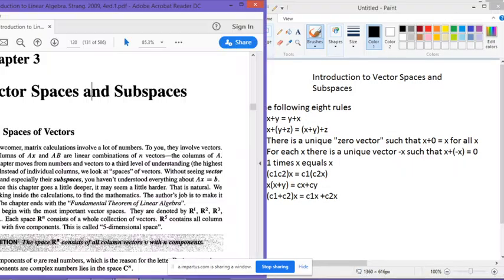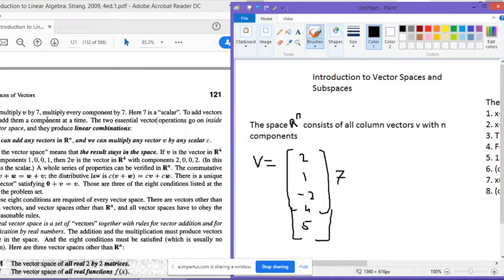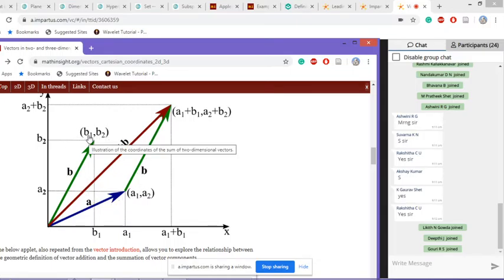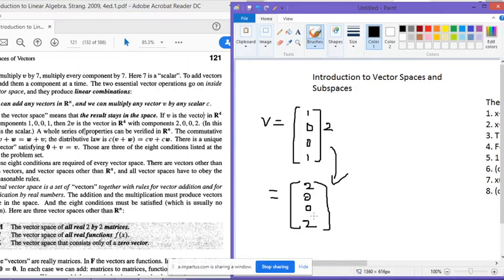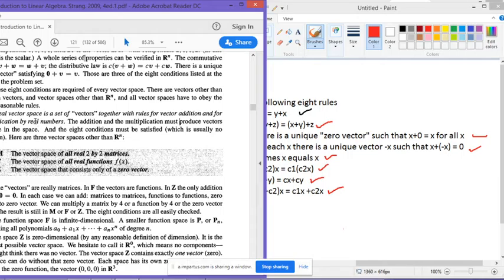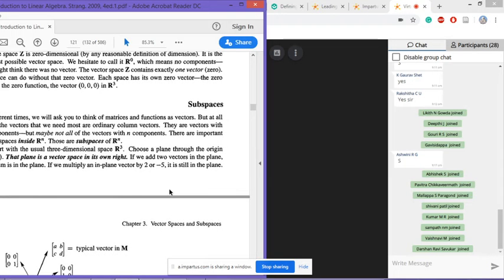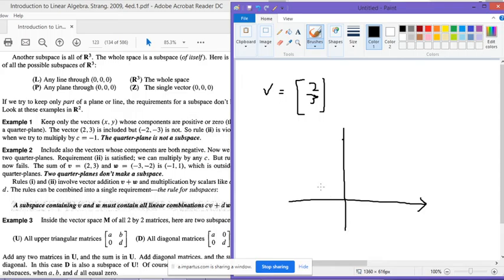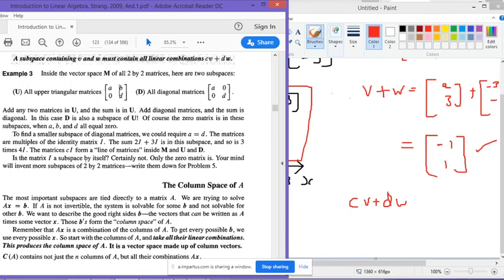Module 4 - 9 Introduction to Vector Spaces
Introduction to Vector Spaces